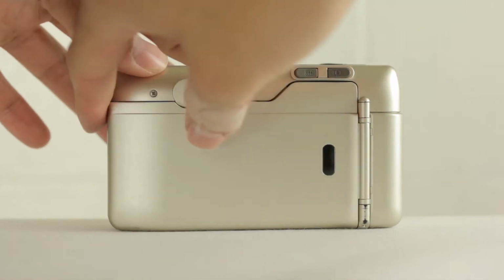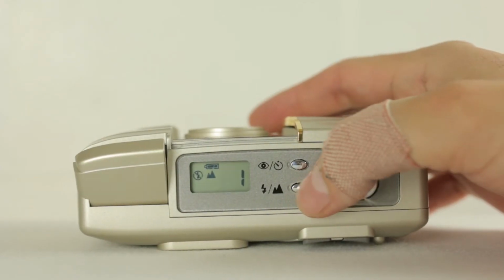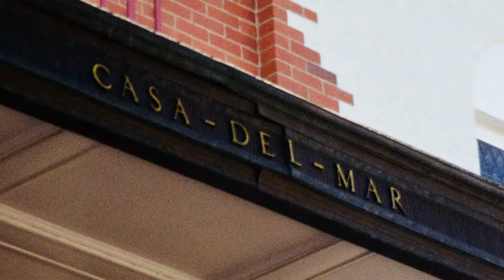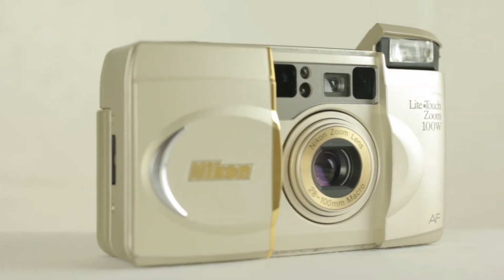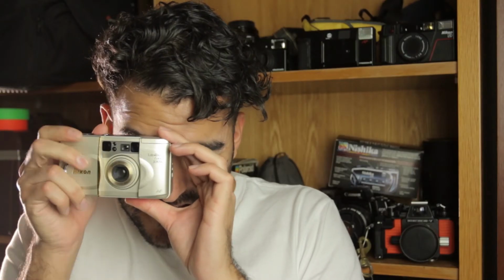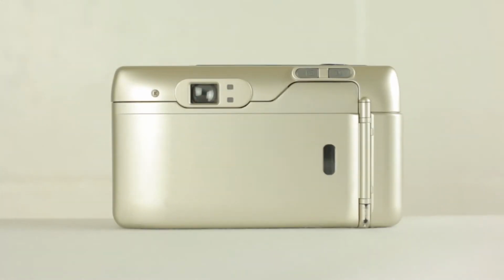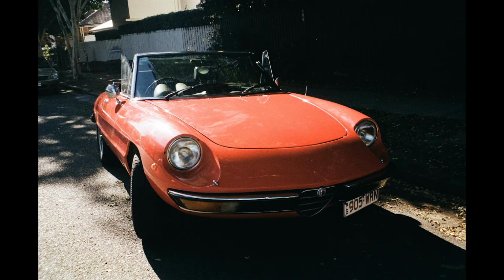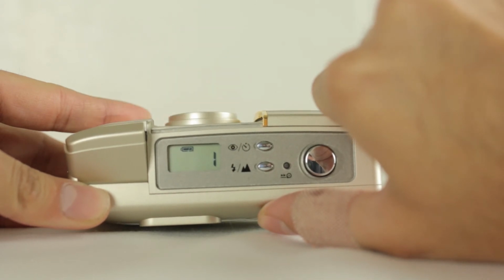FPS Ep 111 - Nikon's Last 35mm Point and Shoot: The Nikon Lite Touch Zoom 100W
This week I try the last Nikon 35mm point and shoot camera ever made, the Nikon Lite Touch Zoom 100W!
To enter the giveaway to win a Mamiya C3 with a 135mm f4.5 lens:
2. Follow both my instagram accounts linked in my description JoshOchoa77 & JOPhotography77
3. Comment your instagram handle on this video so I can verify and message if you win.
4. You must be in a country that can receive postage from Australia
Note: Postage could take a while due to the COVID19 Pandemic.
Josh:
Street Photography -